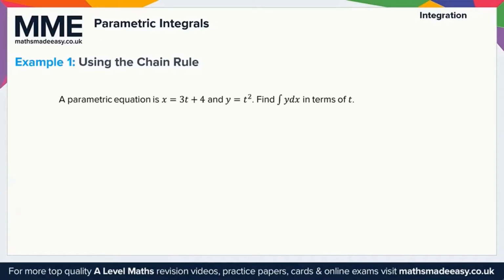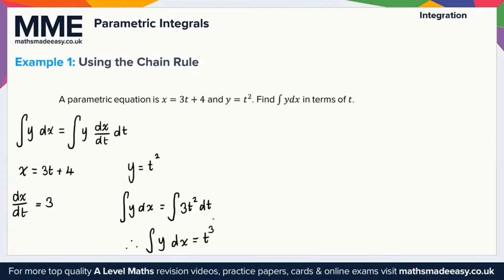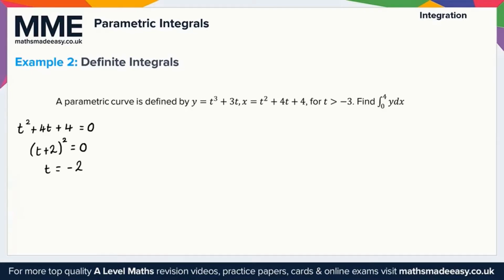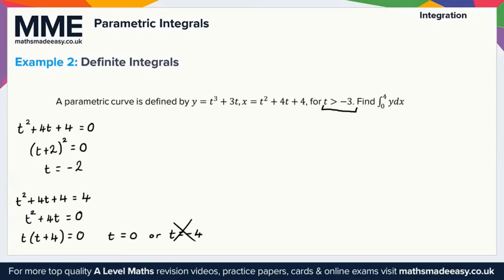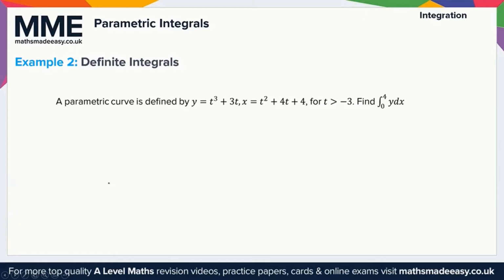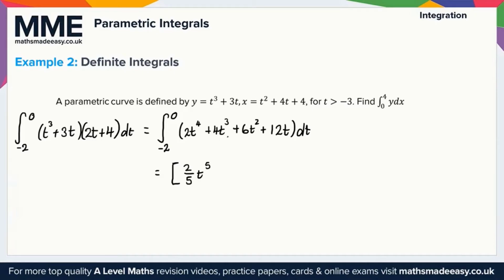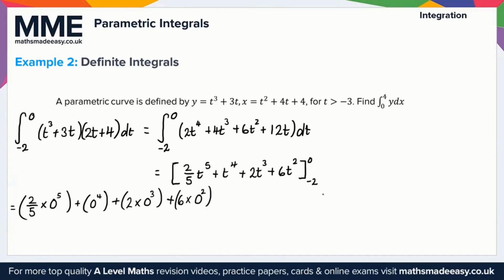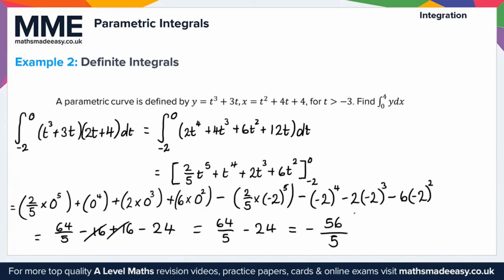104 - MME - A Level Maths - Pure - Parametric Integrals Examples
This is the Maths Made Easy video on A Level Maths - Pure  - Parametric Integrals Examples